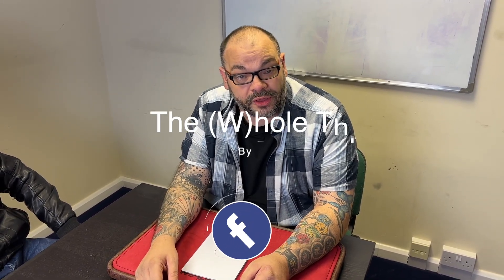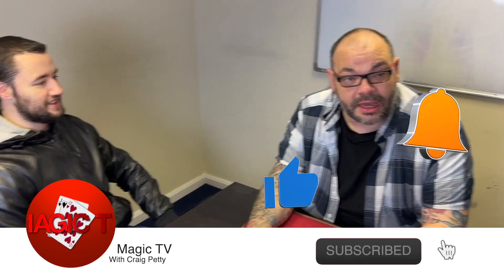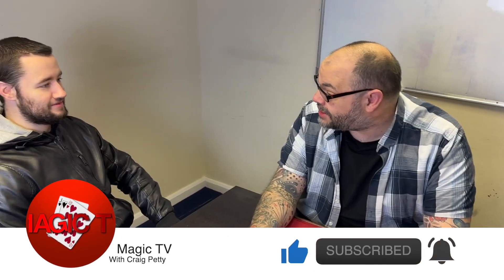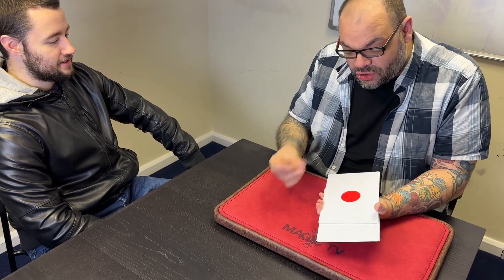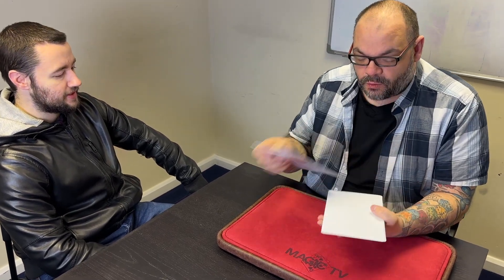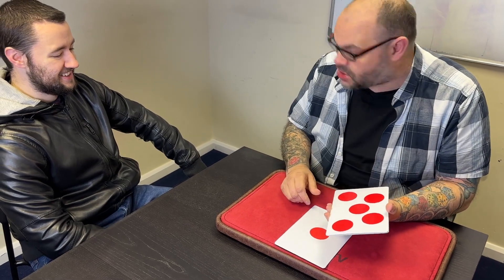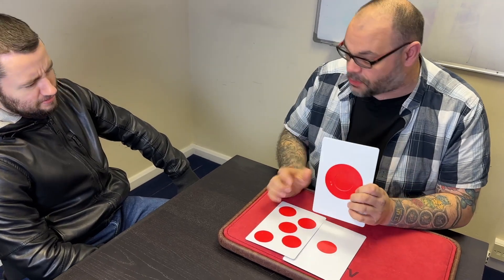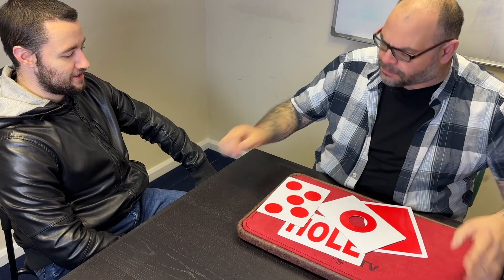The (W)hole Thing by Daryl | Whole Cards On Hole Cards On Cards With Holes On Whole Cards With Holes